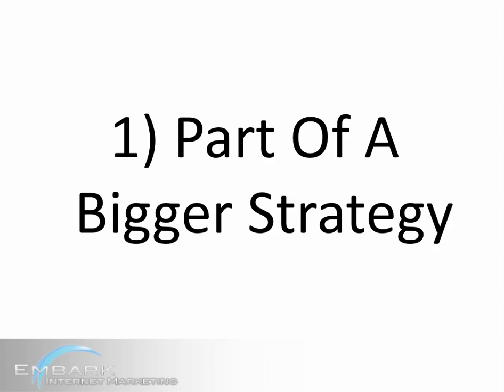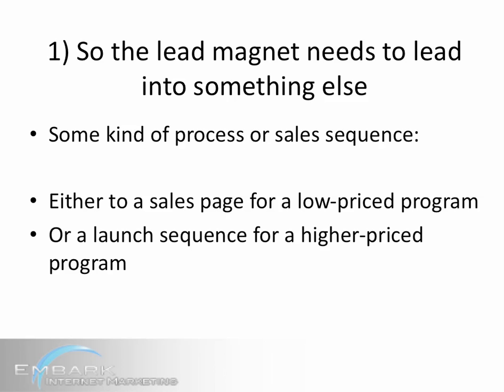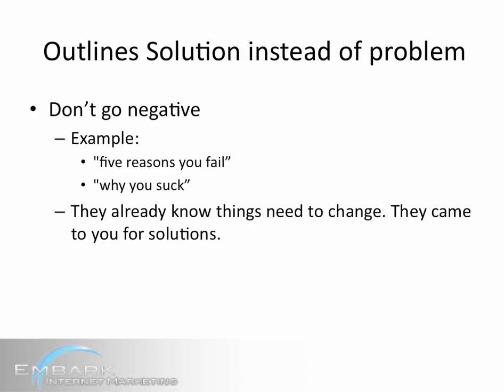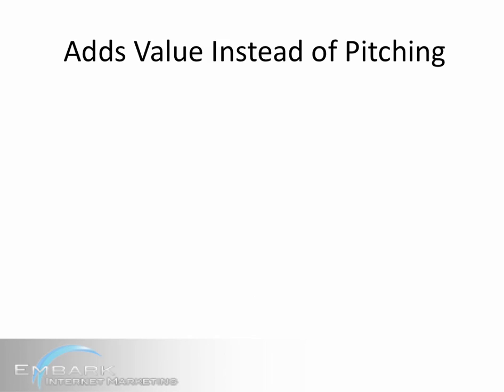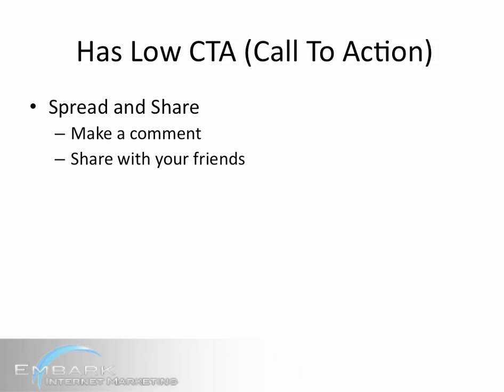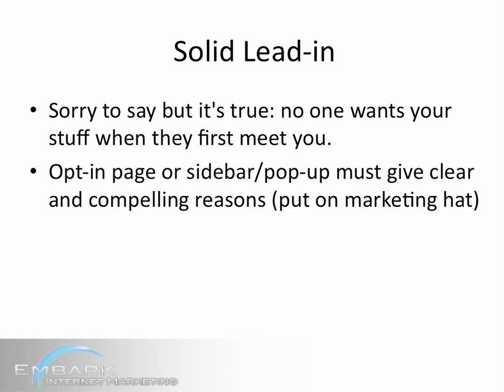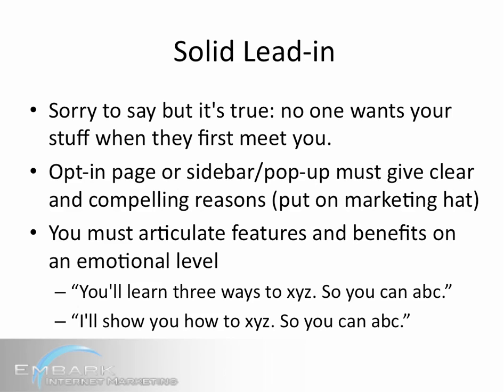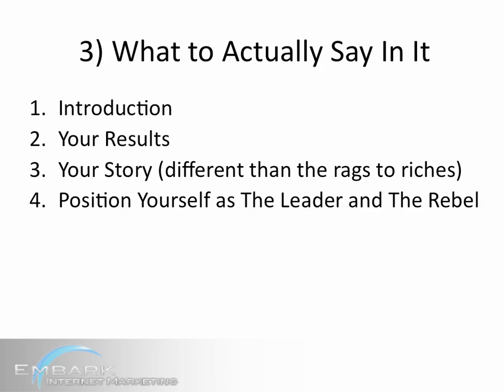Building a Lead Magnet That Slays for Your List Building pt. 1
How to build an internet marketing machine for your speaking, coaching, expert, or guru business.